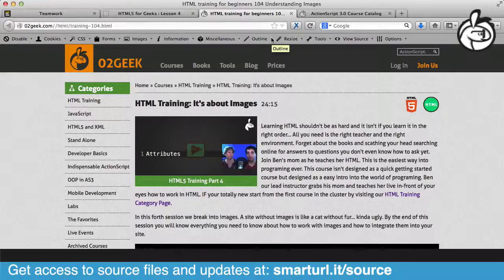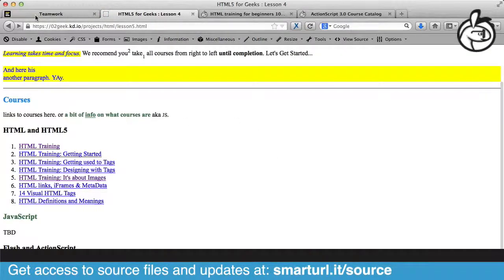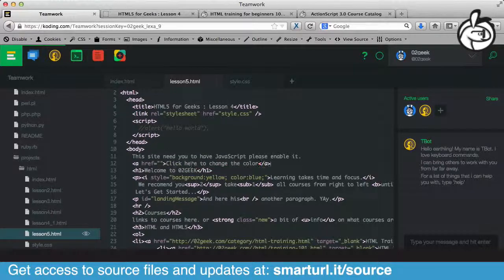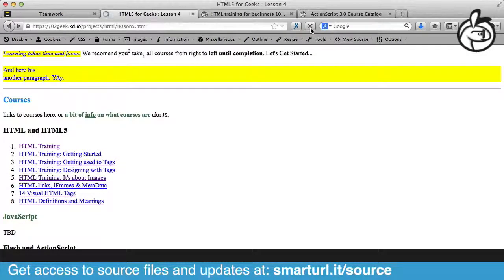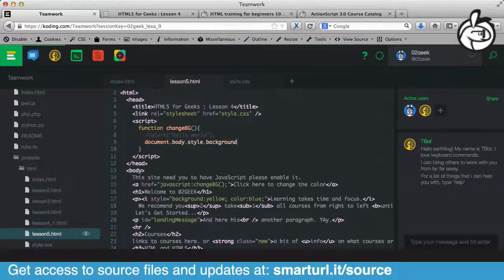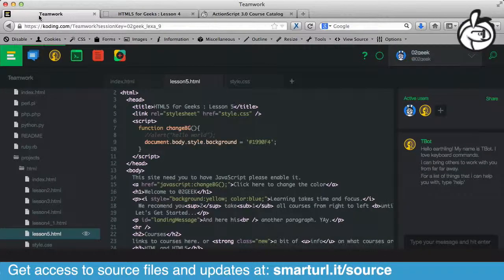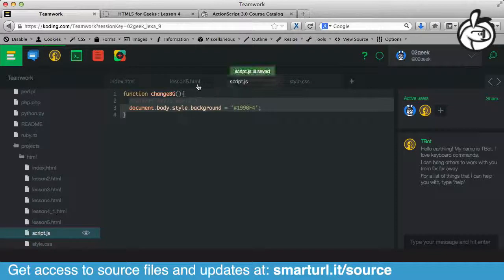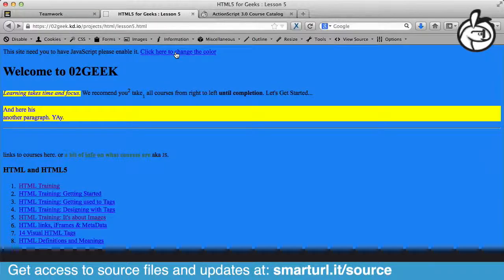HTML5 for Geeks: JavaScript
We are ready to play around in the sandbox of the big boys. Let's crack into JavaScript Just a crack. want to learn more of it? no worries check us out at 02geek.com